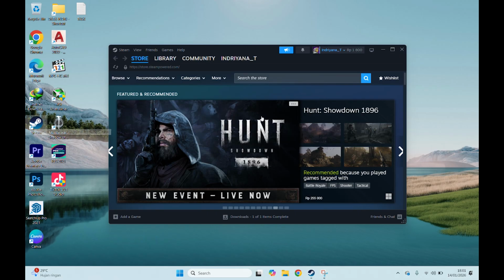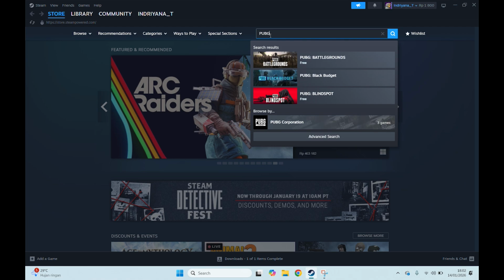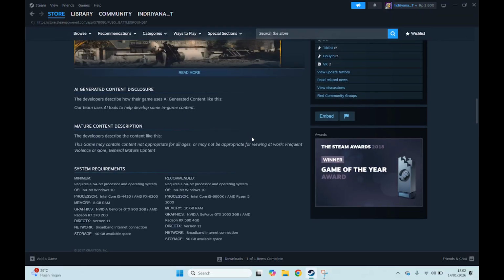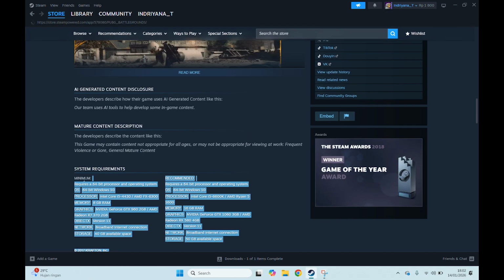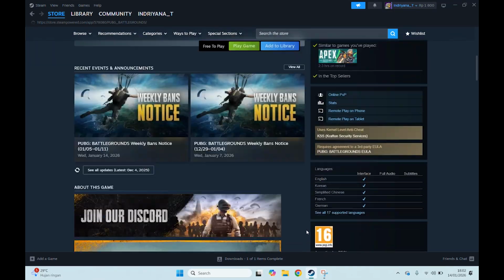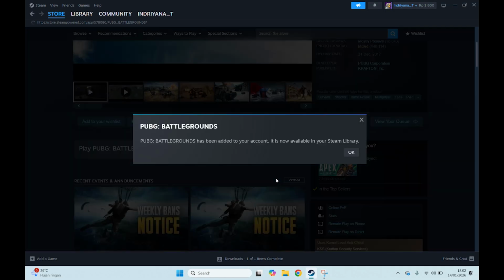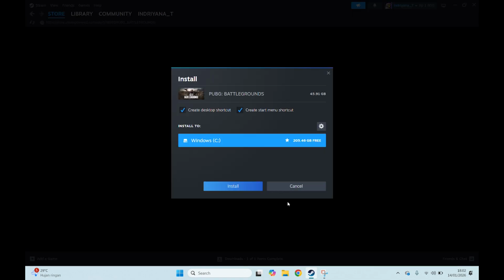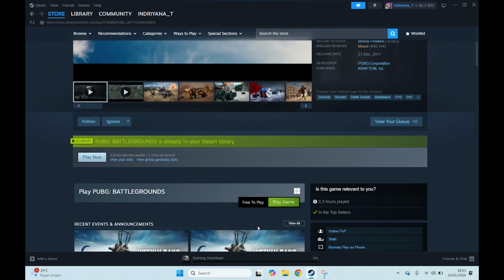How to Download & Install PUBG PC in 2026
In this video, I’ll show you how to download and install PUBG PC in 2026 step by step.